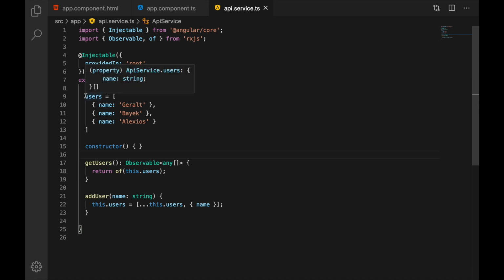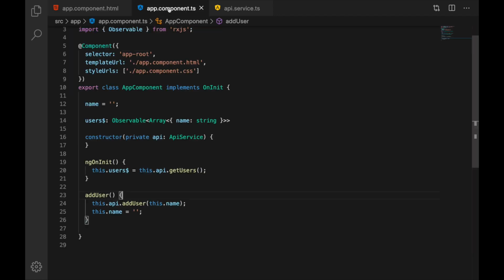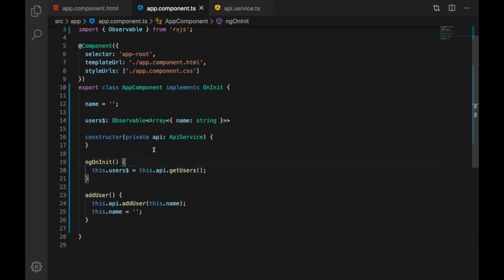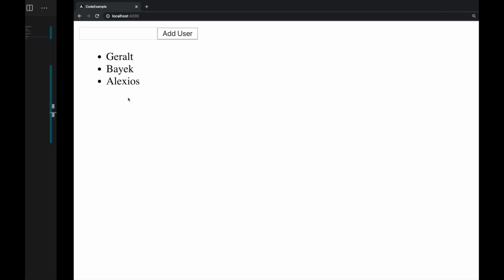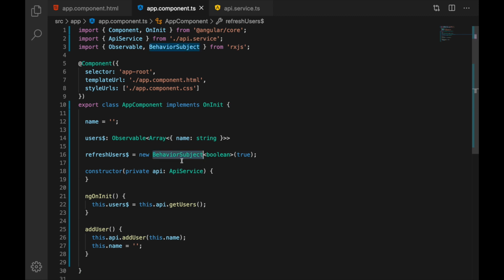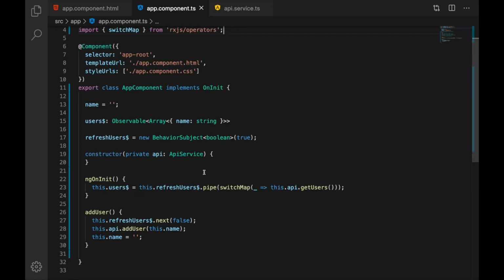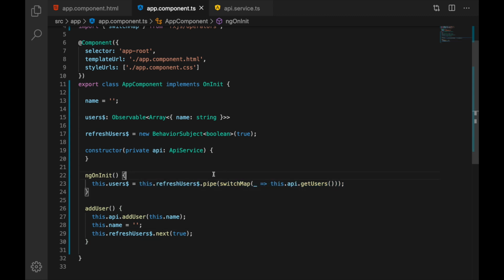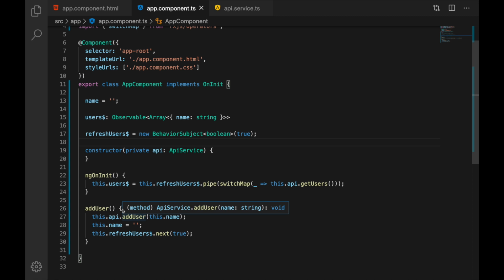"Refresh" observables | Angular Tips and Tricks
Async pipe in Angular is very convenient for expressing your observables in templates. But there might be cases when we need to "refresh" observables for new data, this is my personal way of doing it